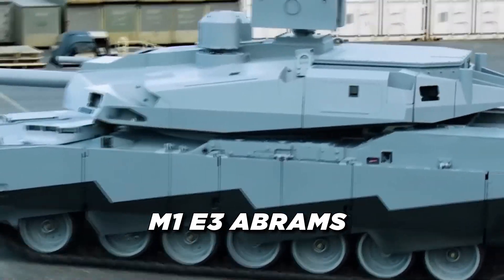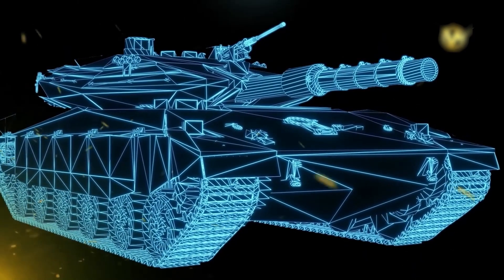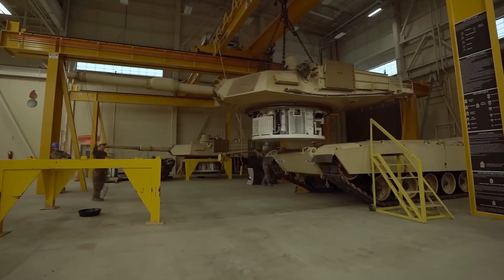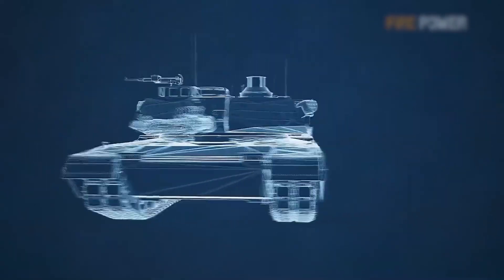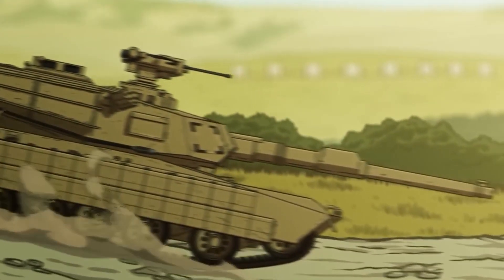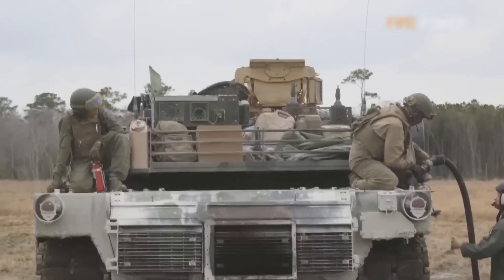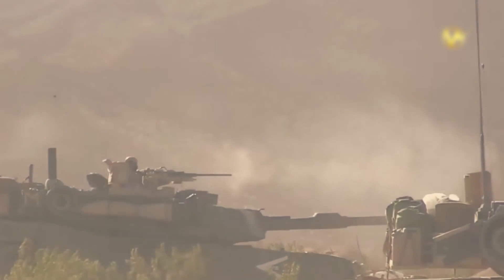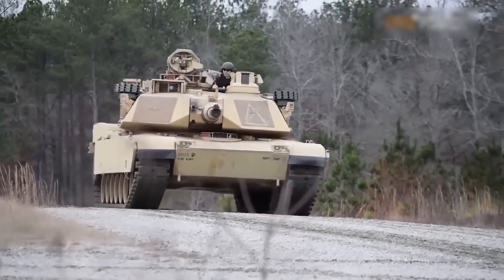Inside the US Army’s Next Gen M1E3 Abrams Tank: The Future of Armored Warfare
The US Army's M1E3 Abrams represents the future of armored tank warfare, and it's packed with innovations that redefine what a main battle tank can achieve on the battlefield. The U.S. Army is transforming decades-old tank design philosophy, incorporating lessons learned from recent global conflicts.